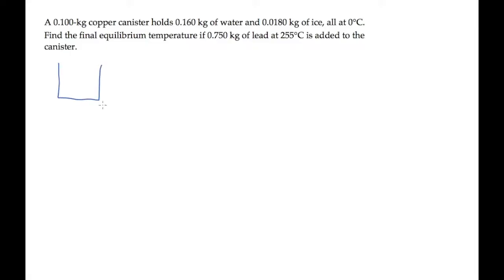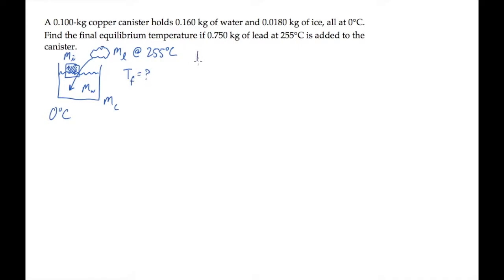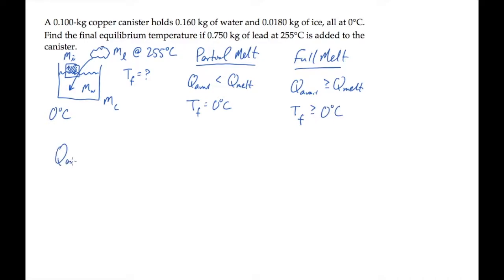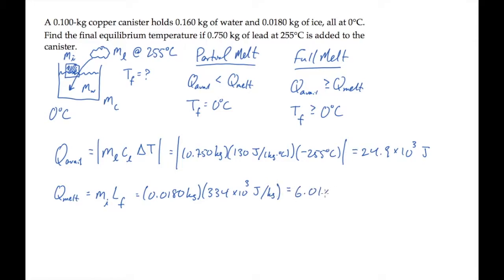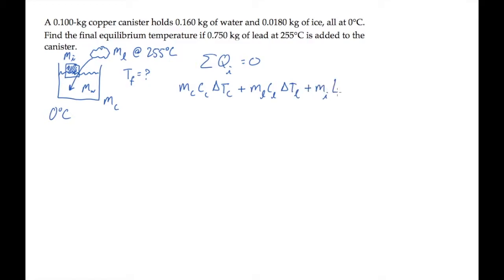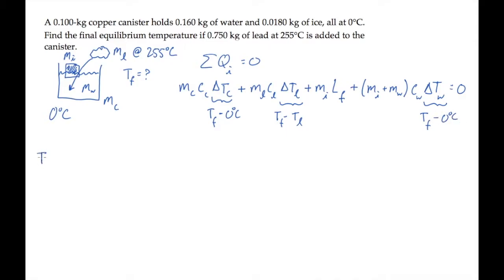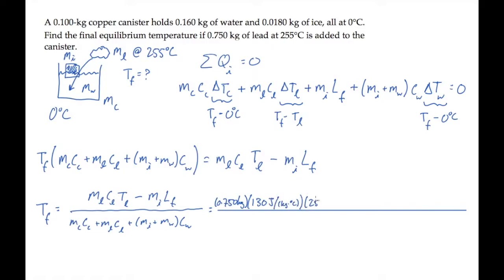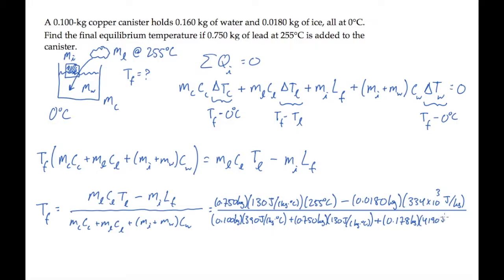Temperature and Heat: Calorimetry. Level 2, Example 2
A 0.100-kg copper canister holds 0.160 kg of water and 0.0180 kg of ice, all at 0°C. Find the final equilibrium temperature if 0.750 kg of lead at 255°C is added to the canister.